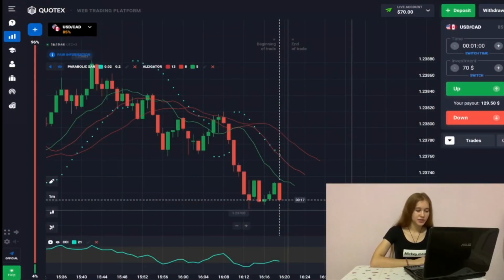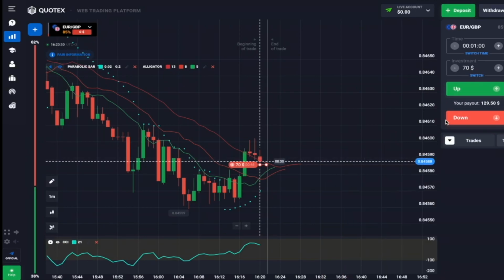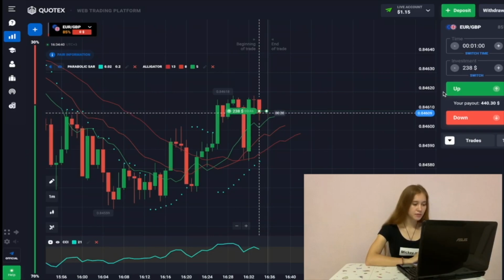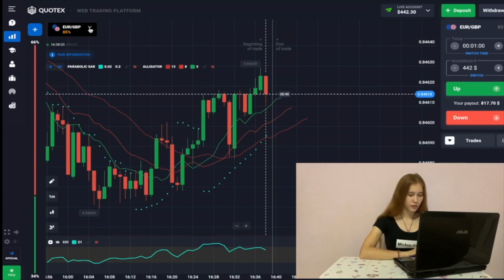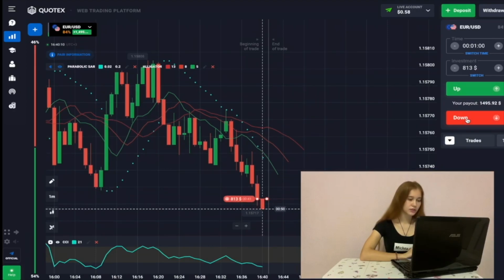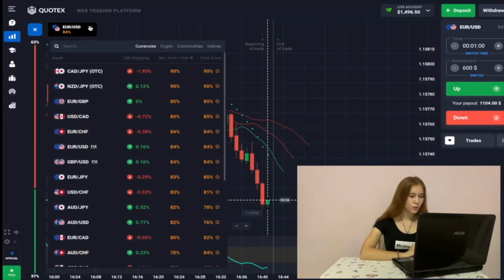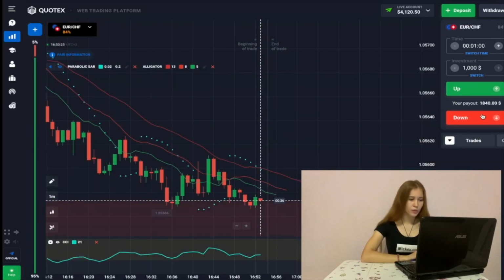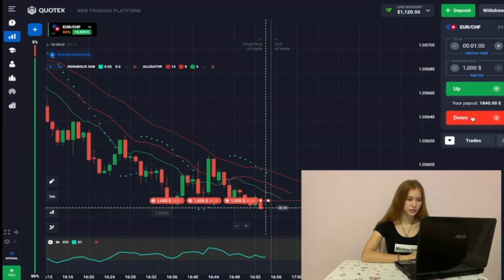🔹Trading For Beginners | I Use Indicators On Binary Options And Earn $12,000 Every Day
Hello, my name is Lina.👧
In my videos I show my private strategies and tactics in trading, I also tell you how to earn on binary options in the actual year 2023. ⚡️
Are you just starting to trade binary options, want to learn how to work with actual brokers, find unique information about trading? Then this video is for you.🌟

The best thanks for me is your likes and subscriptions on YouTube💖

Stop losing at the exchange! Especially for you I develop very simple and profitable trading strategies that will help you raise your balance on a small account. And if you are new to trading, this video is definitely for you!

If you want to start earning on binary options and want to change your life - then let's trade together! Hurry up and write me ✨.